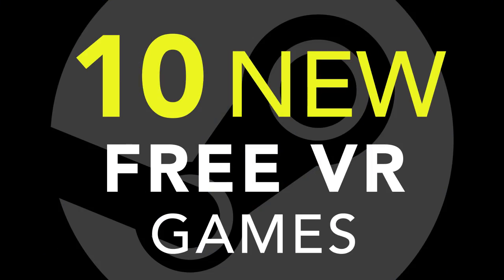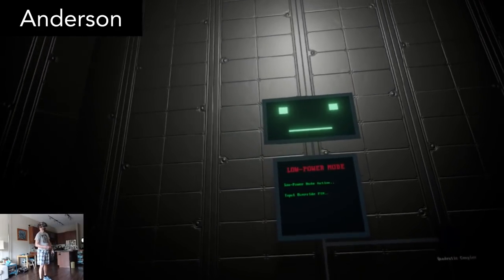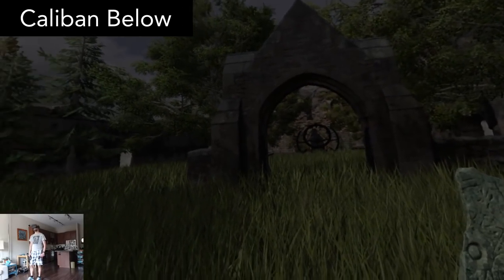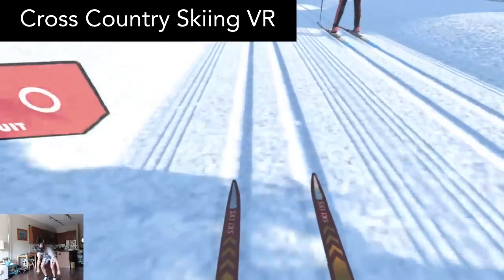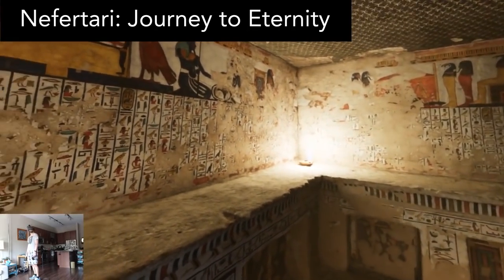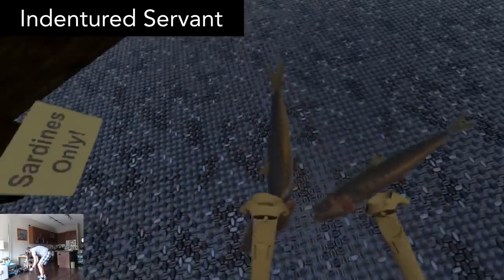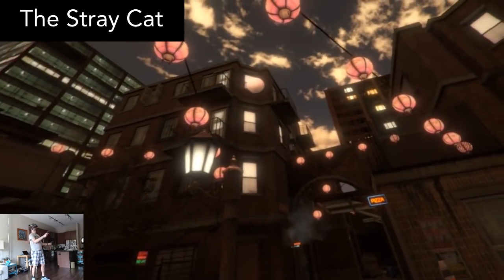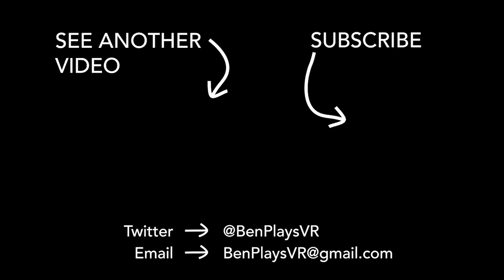10 New Free VR Games